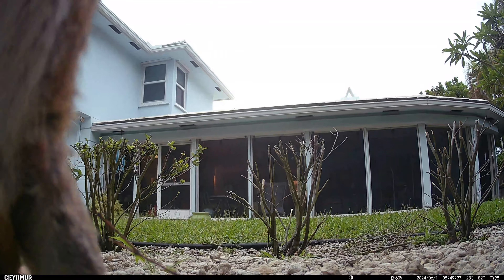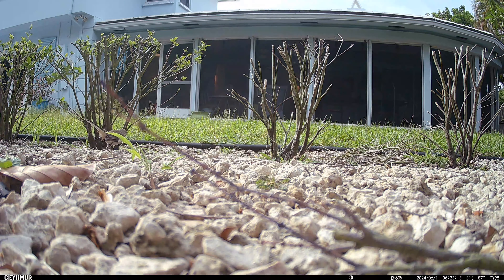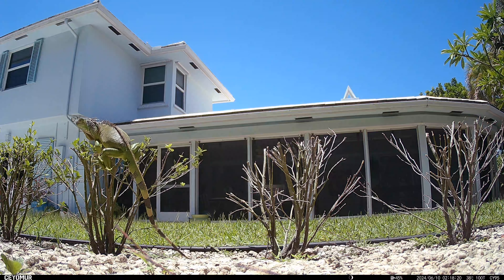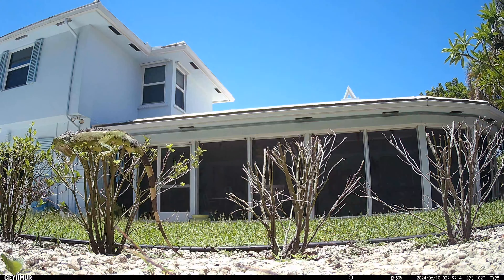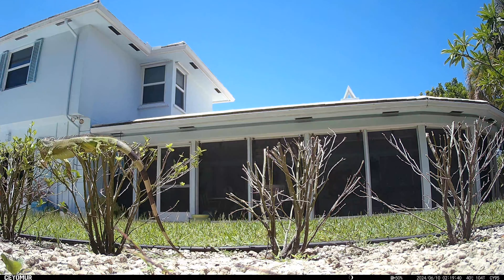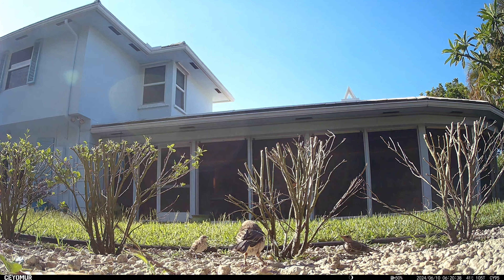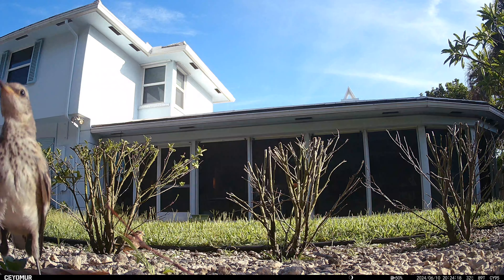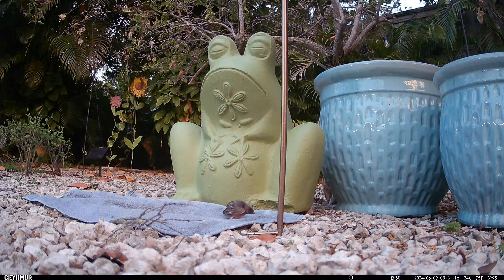Scenes from a Trail Camera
Now I know what happened to the bushes